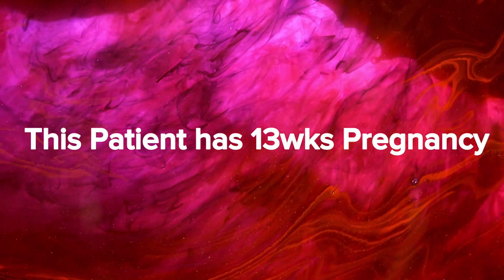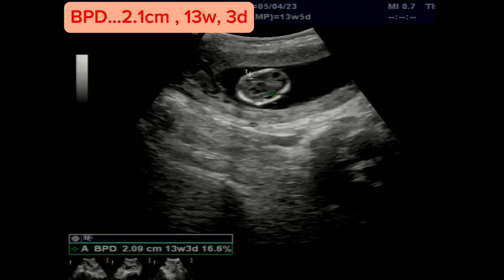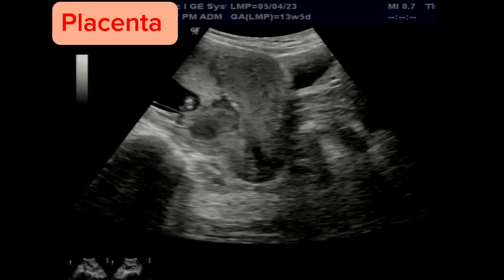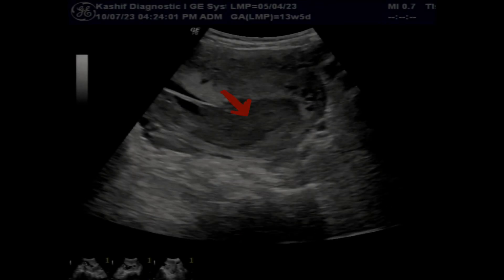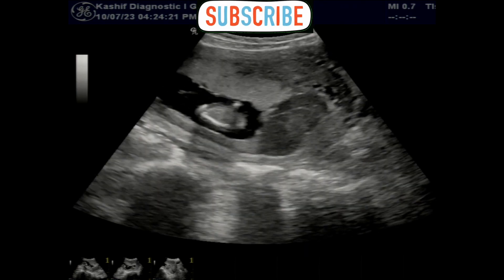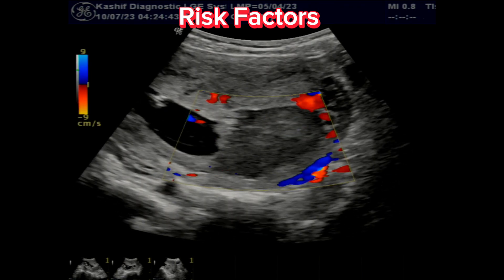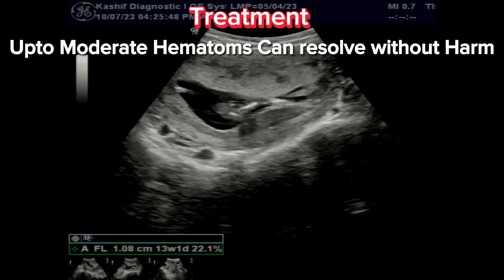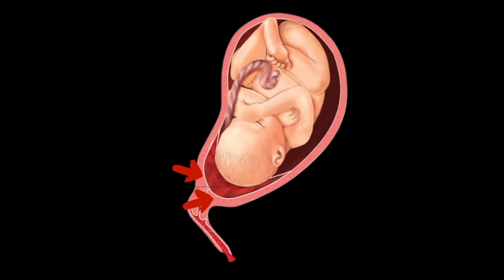Bleeding in Pregnancy - Ultrasound Diagnosis | Causes, Treatment , Complications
Timestamp
0:00 History
0:13 Fetus ( Liquor , Movement )
0:29 Cervix
0:40 Placenta
0:59 Sub Chorionic Bleed ( Hematoma )
1:29 Risk Factors , Causes
1:48 Treatment
2:08 Complications